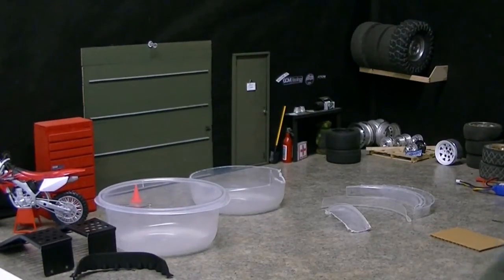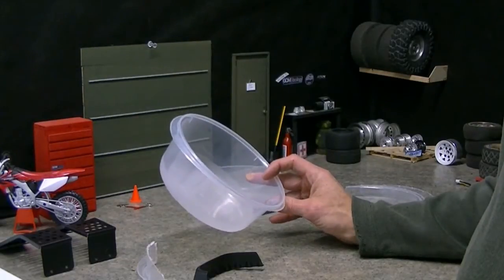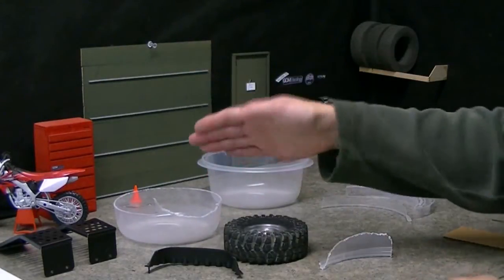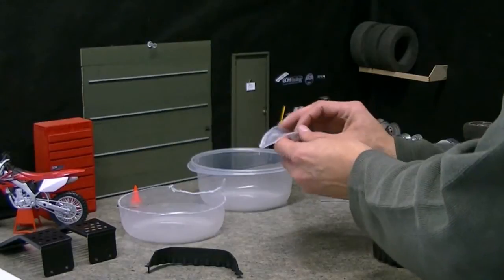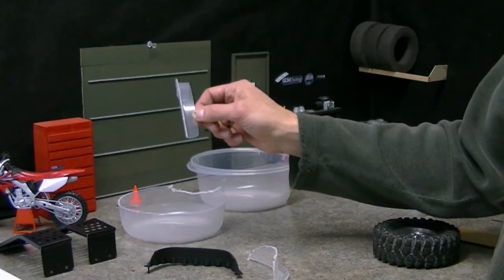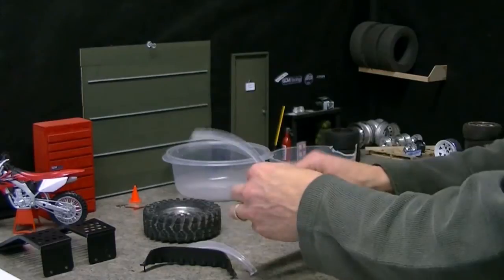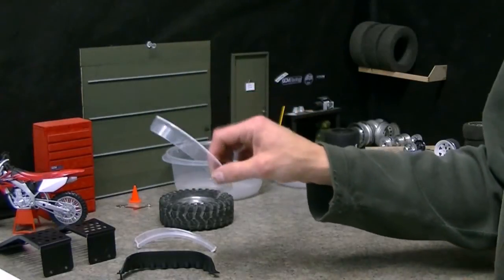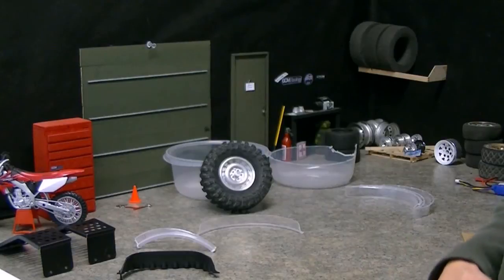GCM Scale Garage #1 DIY Fenders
Here's the Beginnings of the GCM Scale Garage Series!
#1 Make your own Scale Truck fenders! This method works for inner fenders as well, have a look!
This may be a common practice among scale builders, but it's a great tip for us all to remember.